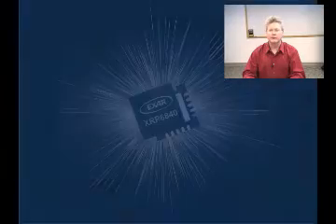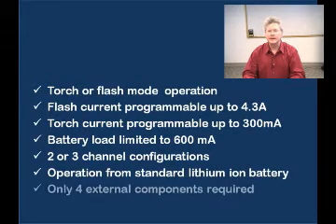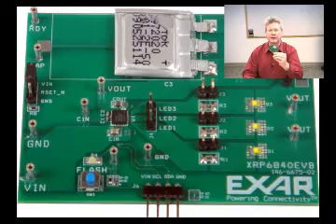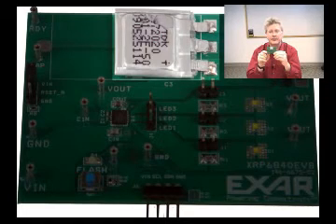New Exar XRP6840 Supercapacitor LED Flash Driver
Jon Cronk, Director Marketing for Exar Power Products provides an overview and product demonstration with focus on features and benefits of Exar's new Supercapacitor LED Flash Driver: XRP6840